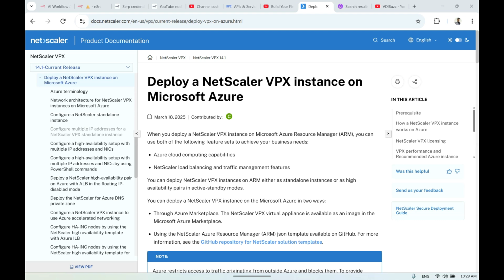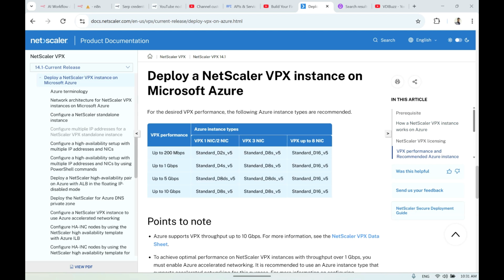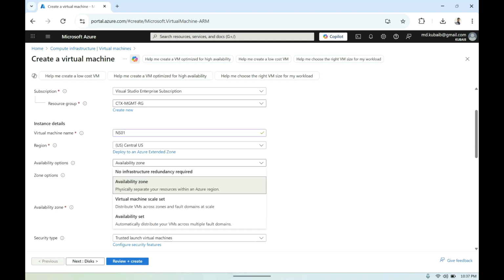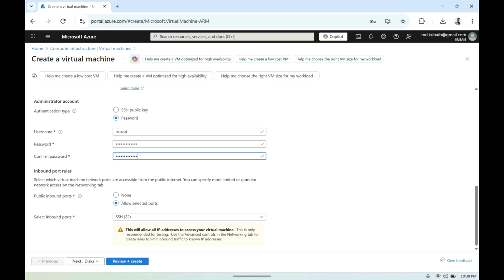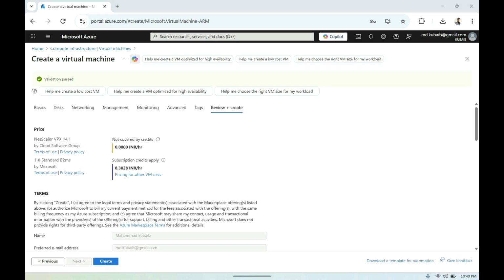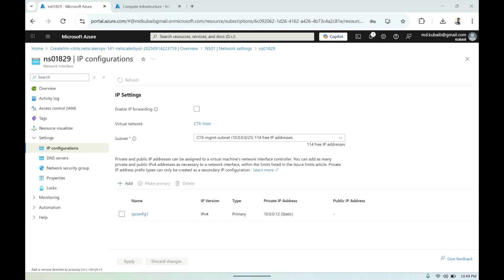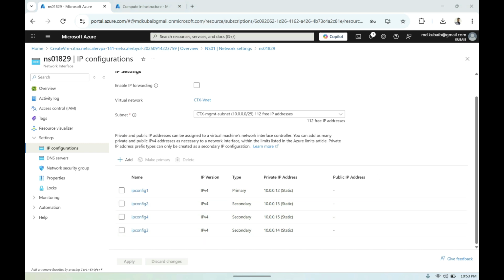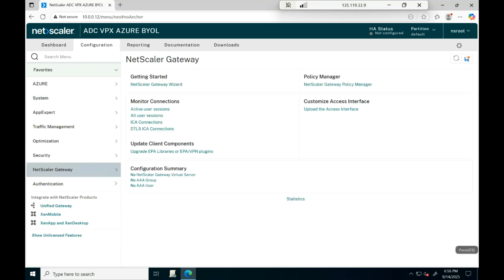Power Up Your Cloud: NetScaler on Azure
l Will  walk through how to deploy NetScaler   in Microsoft Azure. Whether you’re running VDI, apps, or cloud workloads, discover how to simplify deployment and maximize efficiency with NetScaler on Azure."